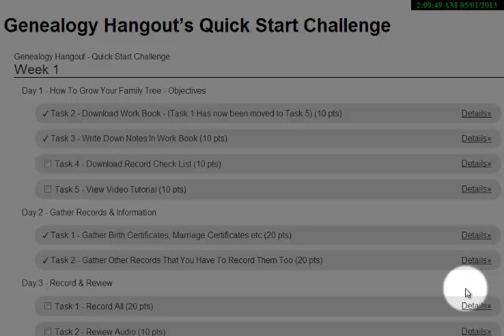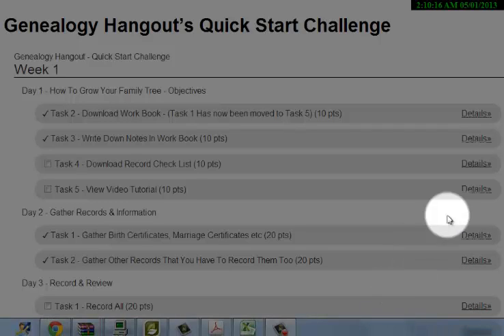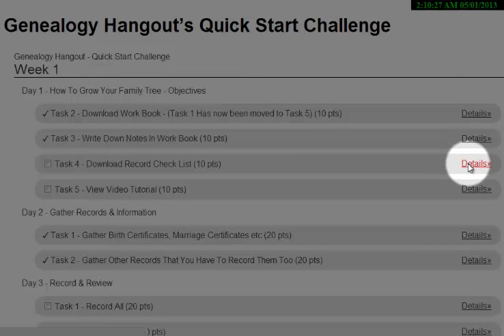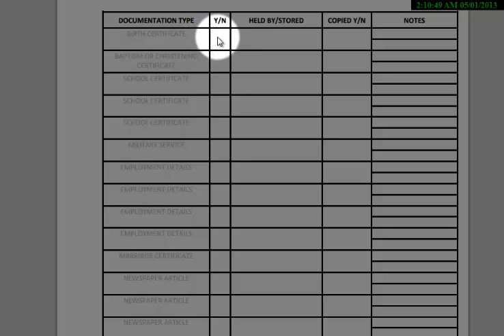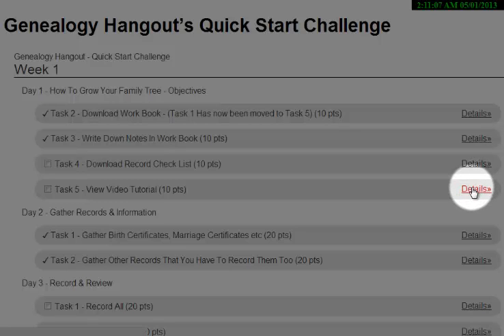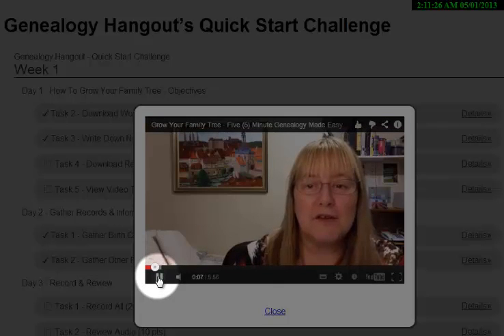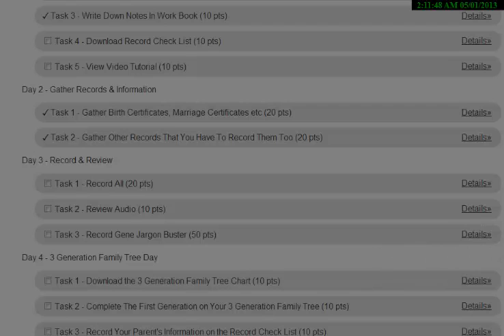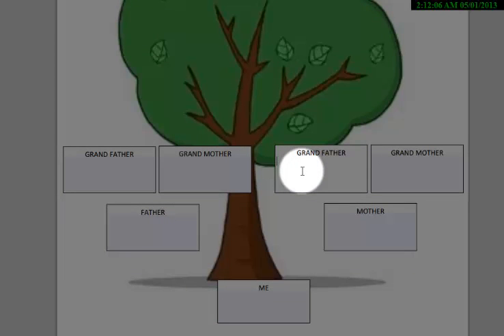Quick Start ~ Grow Your Family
A quick over view of the Quick Start Challenge Video for GenealogyHangout.COM